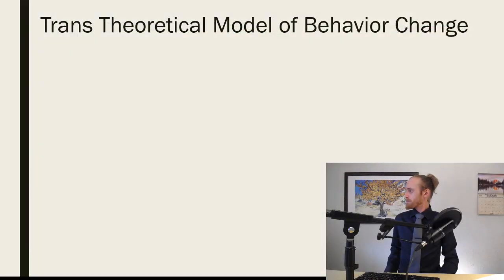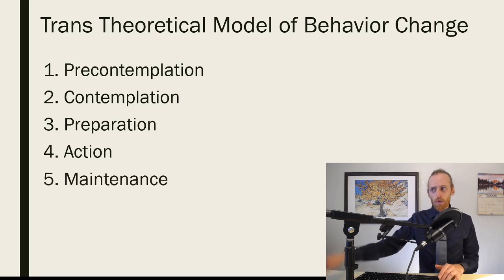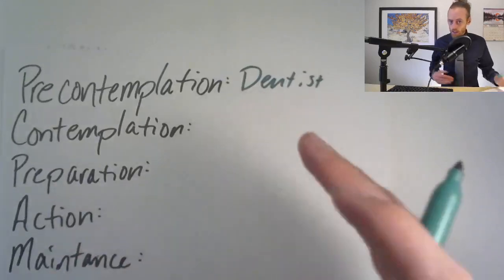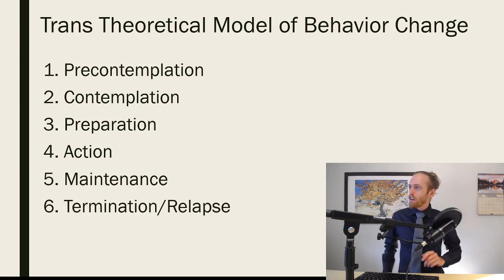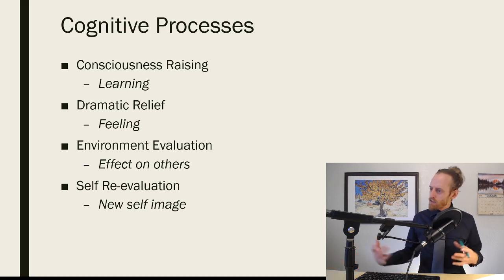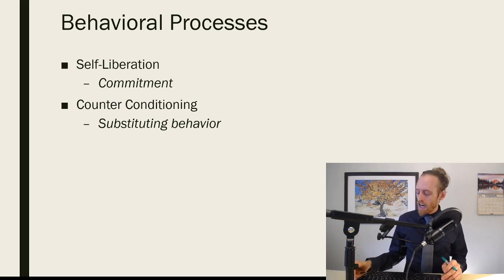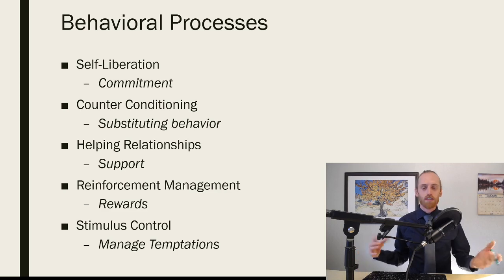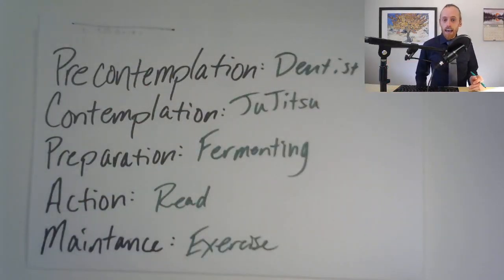Transtheoretical Model of Behavior Change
Stages of Change in the Transtheoretical Model (TTM)
Precontemplation
Contemplation
Preparation
Action
Maintenance
Termination